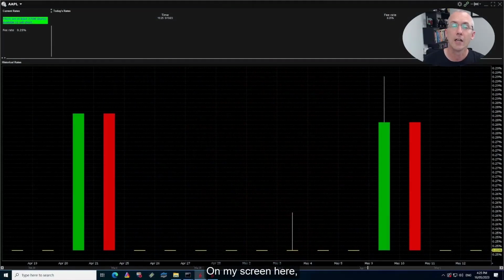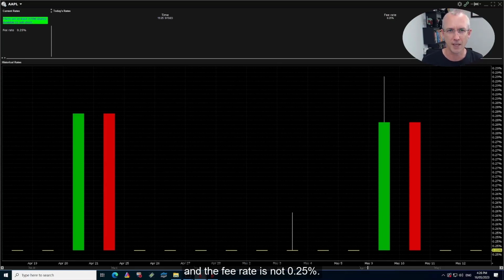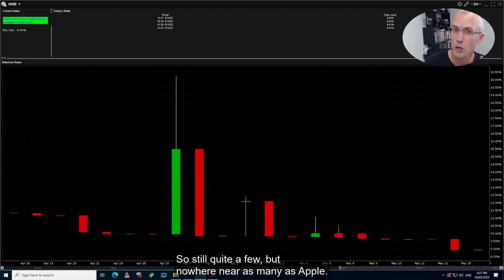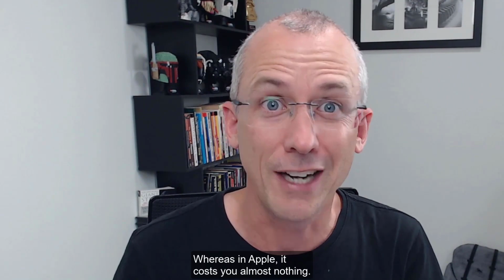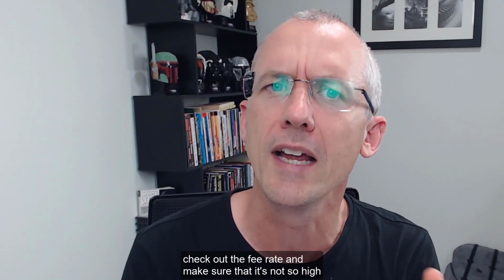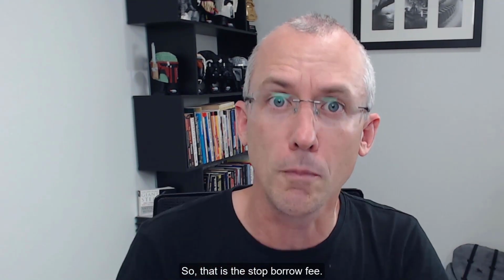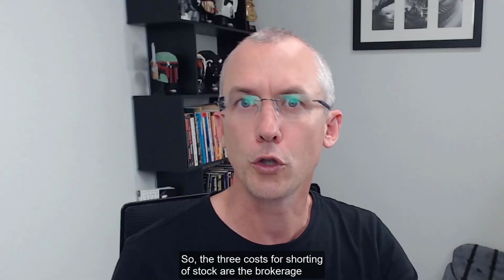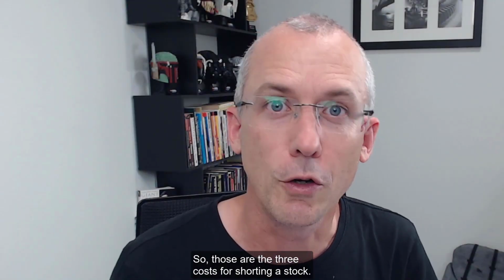What Are the Costs of Shorting a Stock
In this enlightening video by Adrian Reid from Enlightened Stock Trading, you'll gain valuable insights into the costs associated with shorting a stock. Discover the three major costs that every trader should consider before implementing a shorting strategy: brokerage or commission, stock borrow fee, and dividends.

Adrian starts by explaining how commissions work, which are similar to trading on the long side. While some markets and brokers offer commission-free trading, brokerage fees still apply in most cases. Moving on to the stock borrow fee, Adrian delves into the concept of borrowing shares and the compensation required for borrowing. The stock borrow fee depends on factors such as stock liquidity and availability, with higher fees for harder-to-borrow stocks. Adrian demonstrates the Interactive Brokers' stock borrow fee tool and provides examples using Apple and GameStop as references.

Furthermore, Adrian highlights the significance of dividends as a cost of shorting. When shorting a stock, you may need to reimburse the original owner for any missed dividends. However, Adrian suggests a strategic approach to mitigate this cost by closing the short position before the dividend payment date and reopening it afterward.

Understanding the costs of shorting is crucial for designing an effective trading strategy. The stock borrow fee, in particular, can significantly impact profitability, making it essential to select liquid stocks with lower borrowing fees. Consideration of dividend payments is also necessary, especially when trading short term or high dividend-paying stocks.

At Enlightened stock trading, we help you discover a trading approach that ensures you become a consistently profitable stock and crypto trader. That trading approach is called systematic trading.